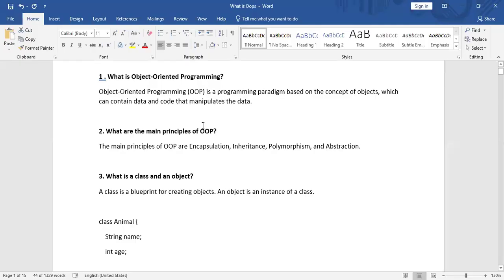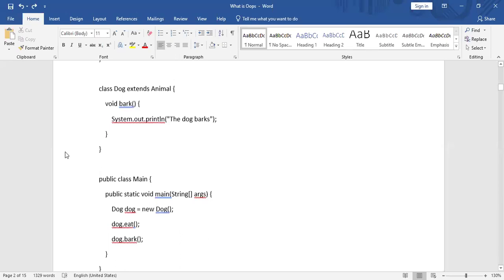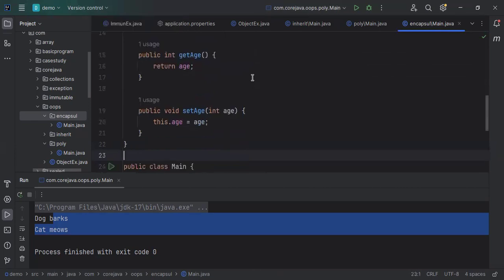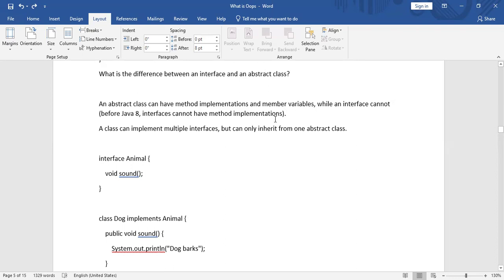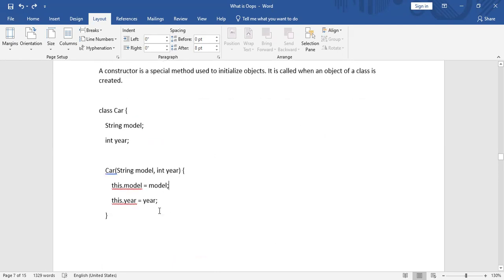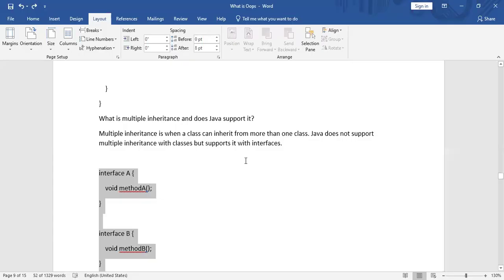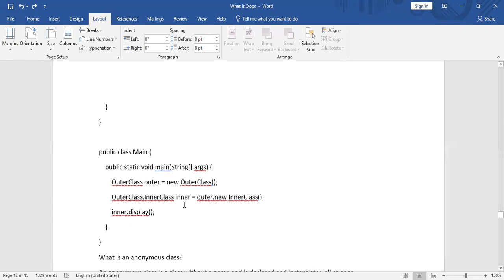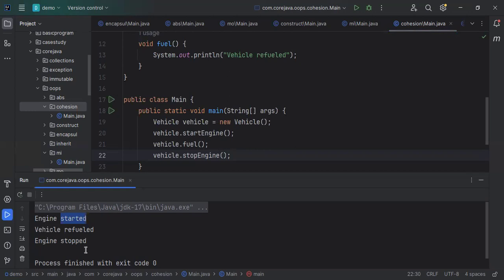Top 20 java basic coding question with answer asked in interview ?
durga ashok hub
ameerpeth
Satya  tech
IT core Java spring
technology
1. Spring Boot tutorial for beginners
2. Spring Boot introduction
3. Spring Boot REST API tutorial
4. Spring Boot microservices
5. Spring Boot with Spring Data JPA
6. Spring Boot with MySQL
7. Spring Boot security tutorial
8. Spring Boot project setup
9. Spring Boot deployment
10. Spring Boot best practices
1. Spring Boot basics
2. Spring Boot step-by-step guide
3. Spring Boot CRUD operations
4. Spring Boot with Docker
5. Spring Boot annotations explained
6. Spring Boot application development
7. Spring Boot troubleshooting
8. Spring Boot integration with Angular
9. Spring Boot and Kubernetes
10. Spring Boot performance tuning